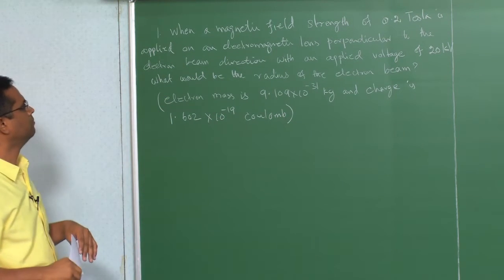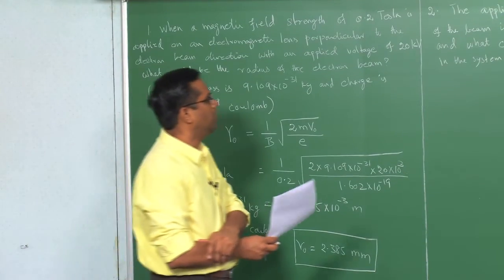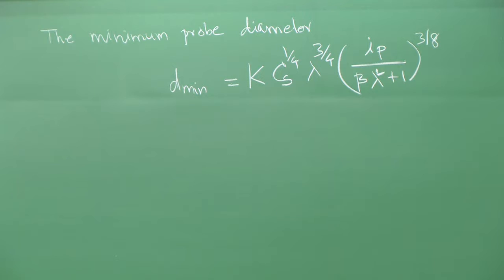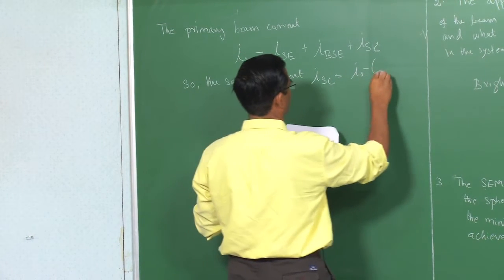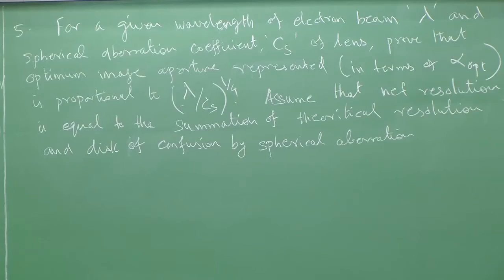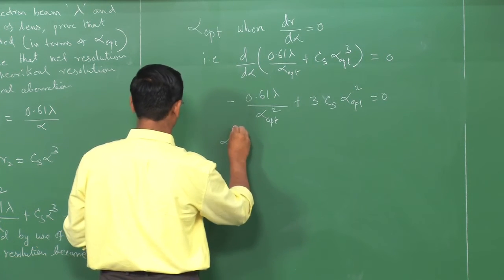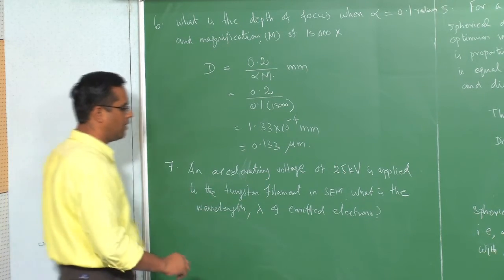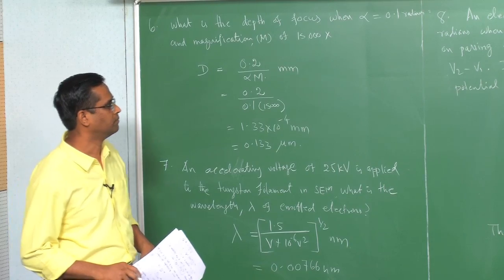Tutorial Problems on SEM